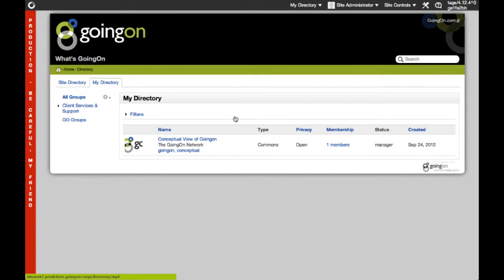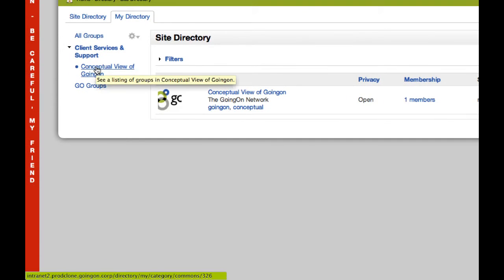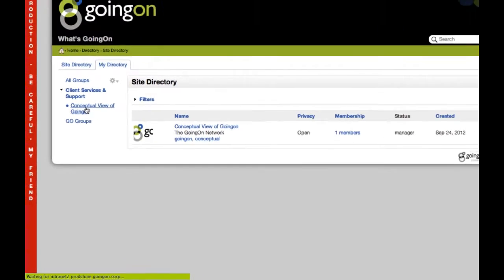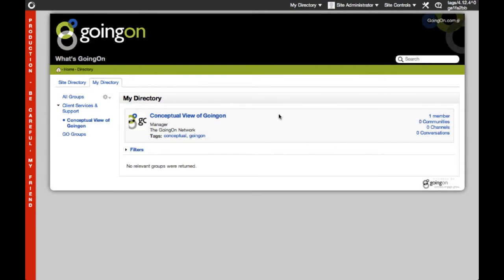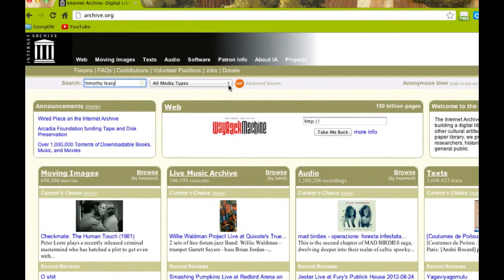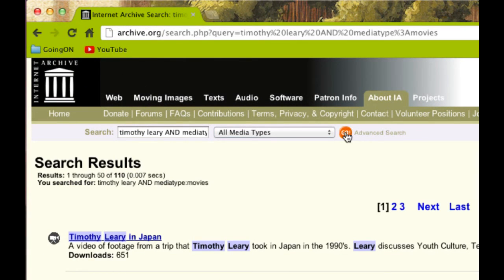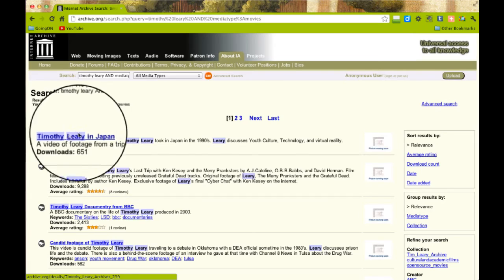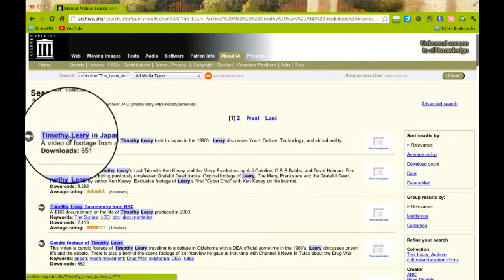My edited and spliced video with captions test